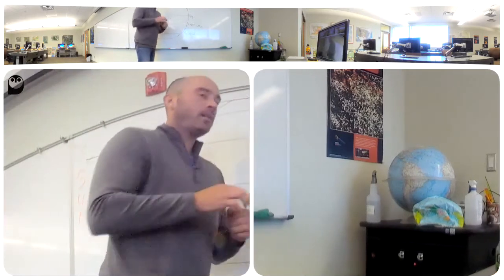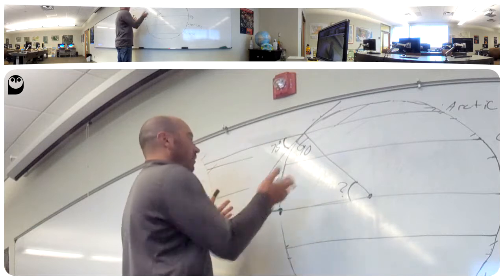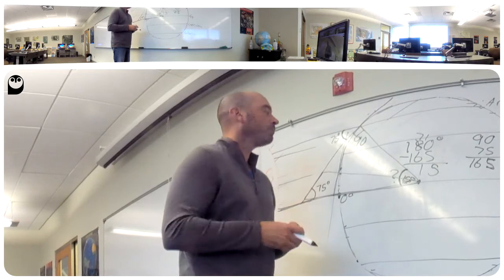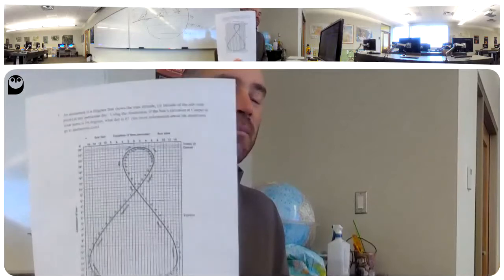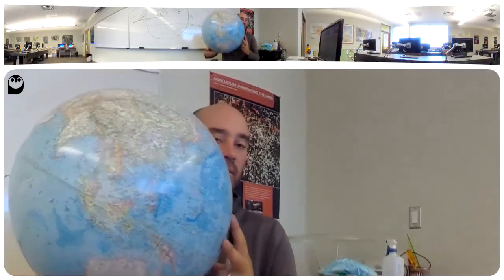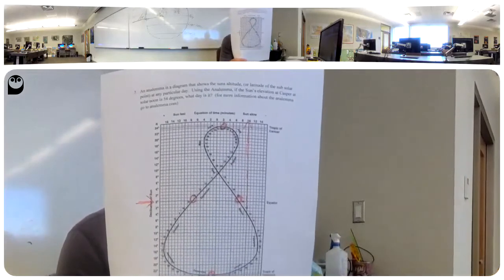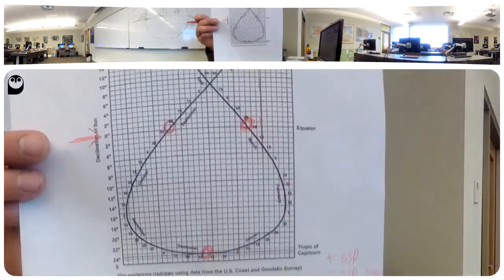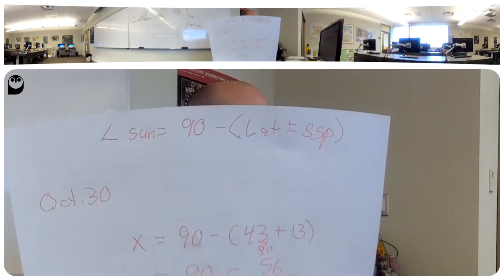Analemma and Equation For Angle Sun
This video describes what the analemma is and how it works.  It also shows an equation to find the angle of the sun based on the ssp and using the analemma.